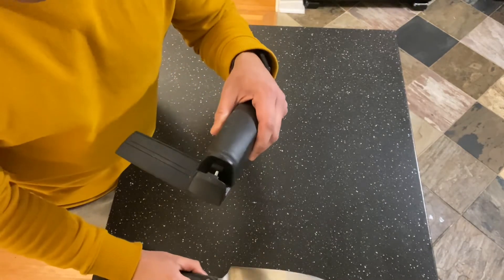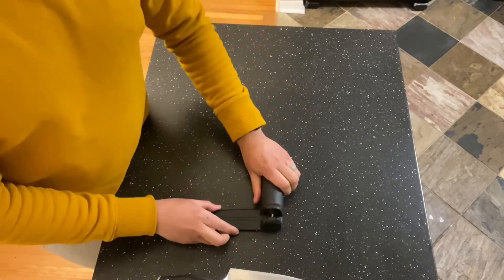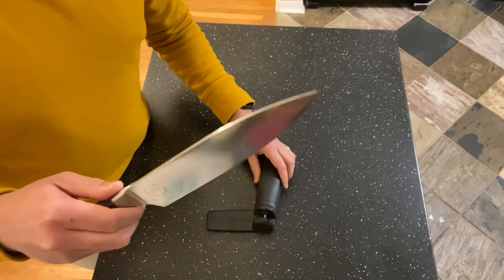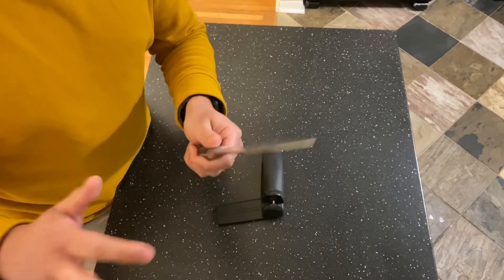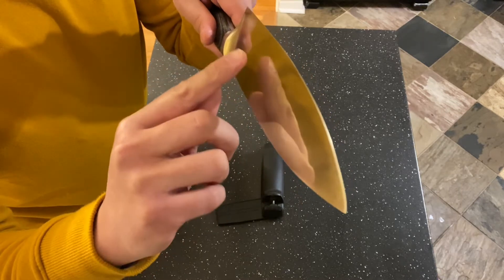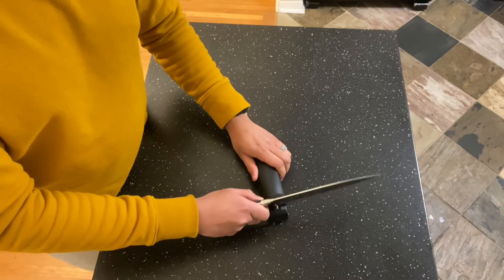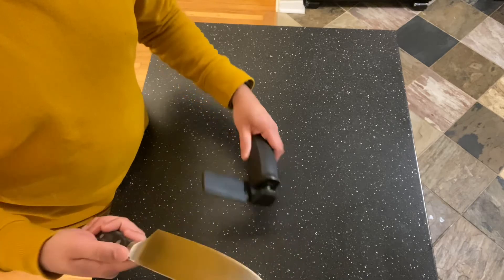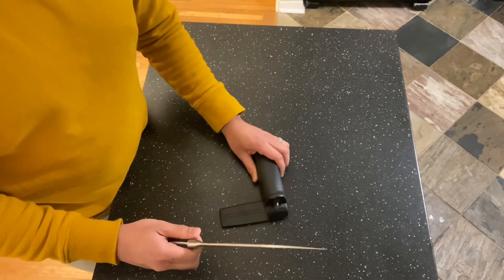How to use the honing tool on Pampered Chef knives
I’ll be honest, I don’t use this tool enough! But if you bought the Pampered Chef knife set and wonder what a honing tool is, I hope this helps!

Looking for great kitchen tools in Canada?